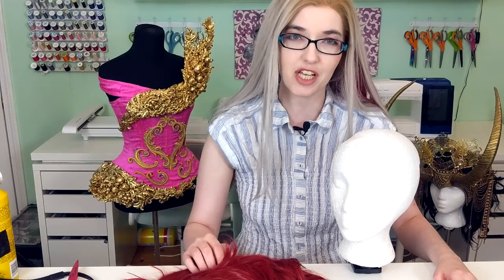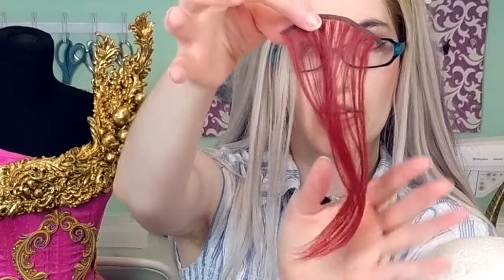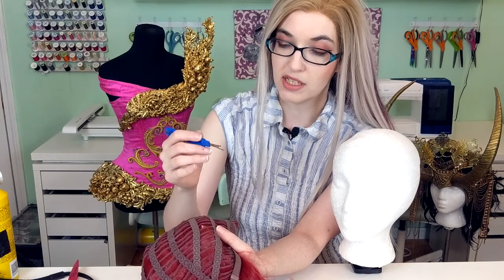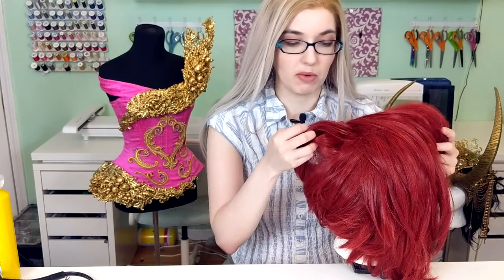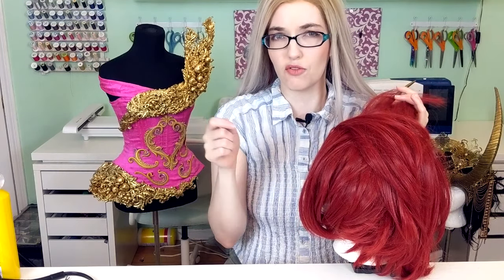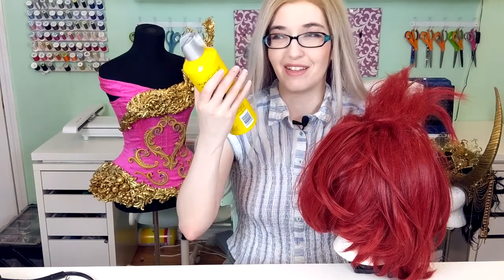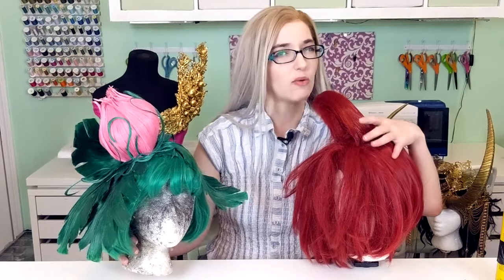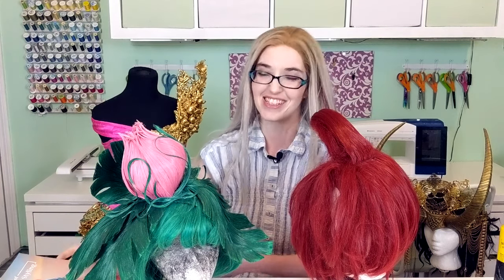Mastering Extreme Wig Styling - 1 Hour Cosplay Panel - Wefts, Spikes, Foamwork, & More!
Time to level up your cosplay wig styling - my favorite convention panel is finally available in virtual format!  This is a live demo of my three favorite styling techniques: wefting, teasing/spiking, and foamwork.  Purchase my book The Art of Extreme Wig Styling for even more delicious wig tutorials

If you liked this video please be sure to like, subscribe, add notifications, and share with your friends - we're very new to YouTube, so even just watching our new guides through to the end really does help us a ton!

0:00 Getting Started
1:35 Wefting and Increasing Volume
5:09 Teasing and Spiking
35:39 Foamwork
43:37 More Information
Cover photo by sorairo_days on IG

Some of my favorite wigworking and wigsmithing tools:

RIT DyeMore.
GOT2B Glued.
Teasing Brush.
Basic Comb Set..
Wig clamp.
Wig head.
Big pot.
Hot plate.